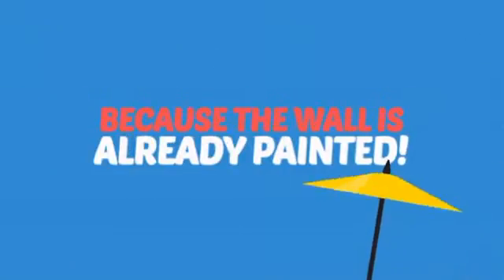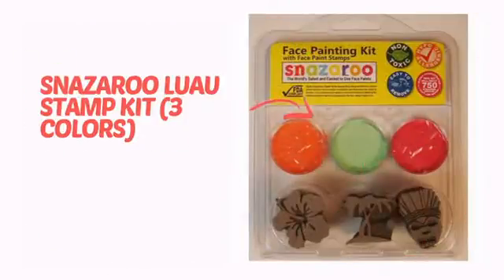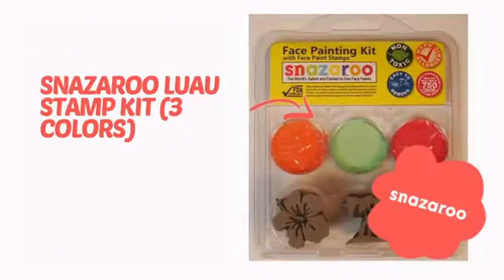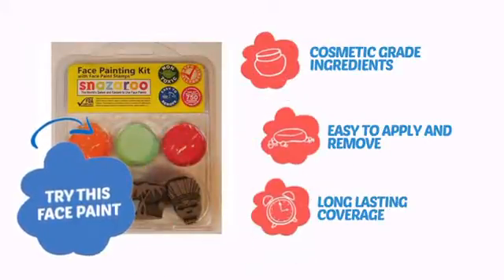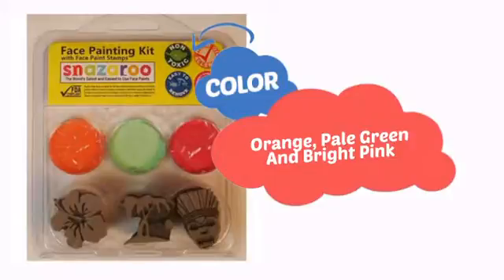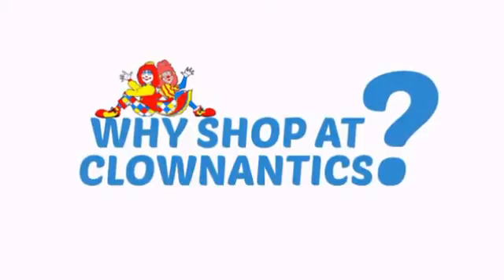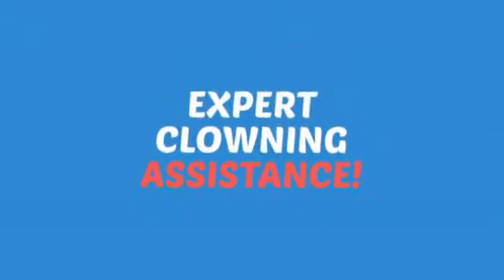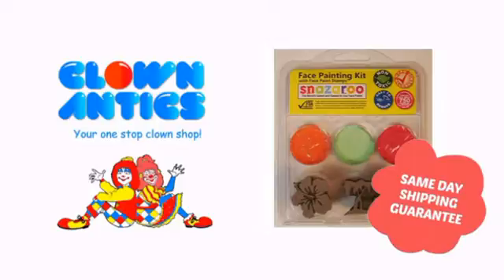Snazaroo Luau Stamp Kit (3 colors) - ClownAntics.com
Snazaroo Luau Stamp Kit (3 colors) is brought to you the leading clown supply shop for the professional and beginning clown.